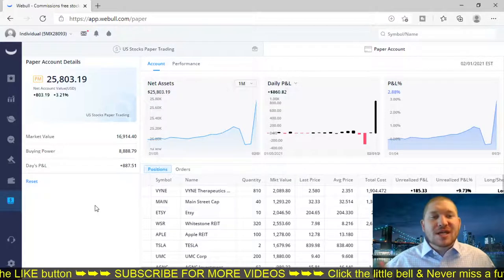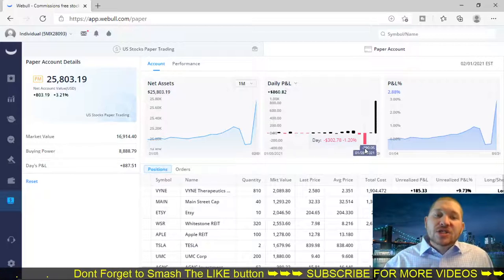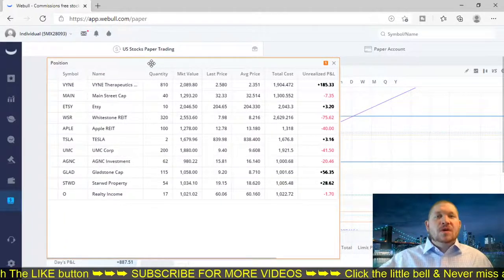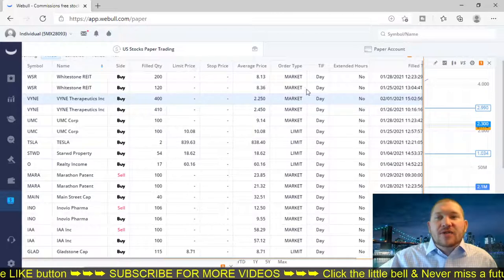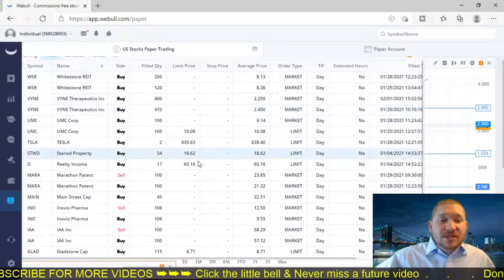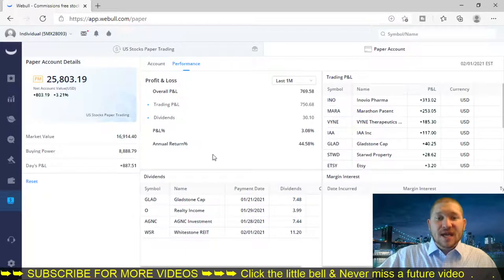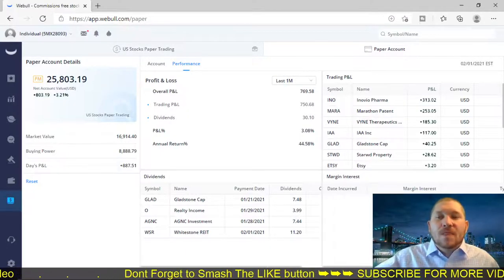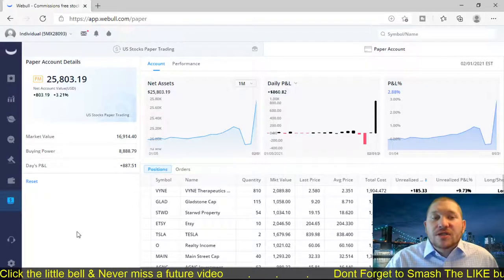How to Make +$800 00 a day on WeBull How to make money with WeBull 2021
I talk about how to make money using WeBull, I have been able to make $800 a day, And I can show you how I make $800 a week easy with this strategy, Do you want to learn how to make 800 a week from home, I can show you how I do it.

Day Trading 101 By: David Bowman

How to Day Trade for a Living By: Andrew Aziz

I show you my version of the Robinhood app 100k challenge. I also show you how to invest in the stock market for beginners. I show you my buys and sells for the week as well as what stocks I am currently holding and what stocks I have my eye.

Get your free stock today!
I just got a share of Facebook worth $179.00!!!
Super easy I already have over 40 free shares!!! so far.

Use this link for your free share!

Your money or your life
How to Win Friends and Influence People
Think and grow rich
Awaken the giant within
The Book on Rental Property Investing